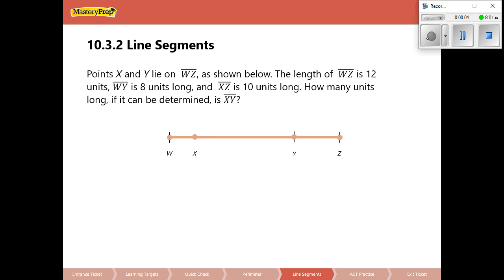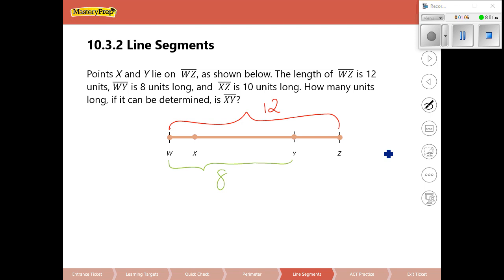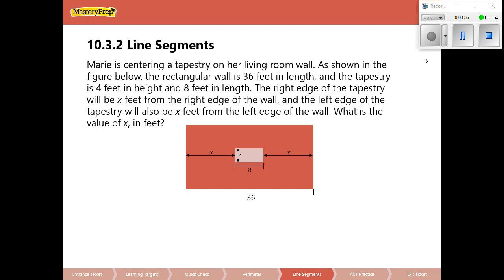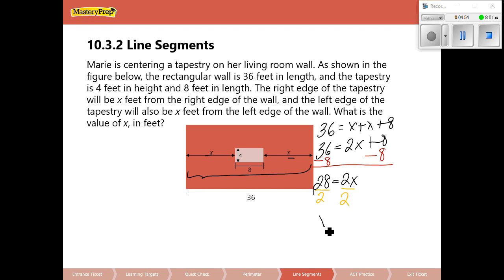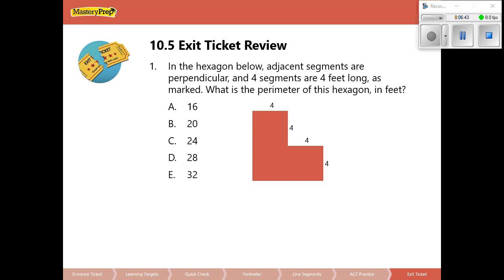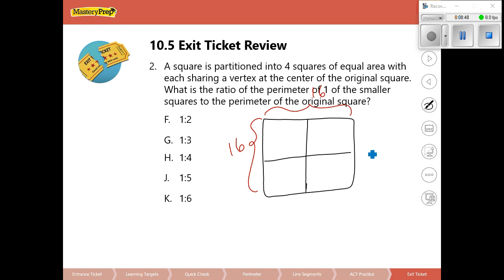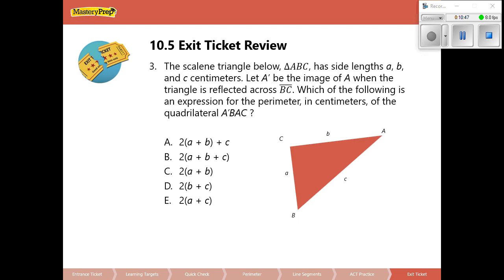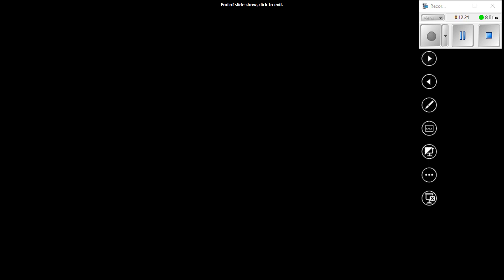Math Lesson 10 Part 2